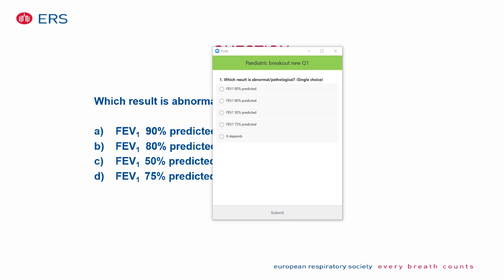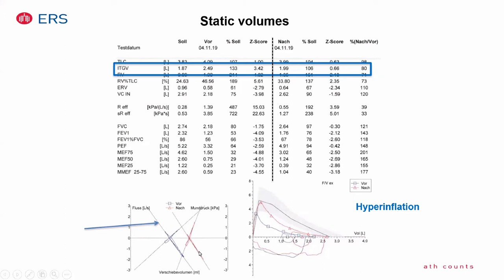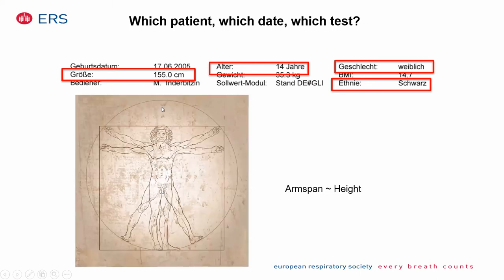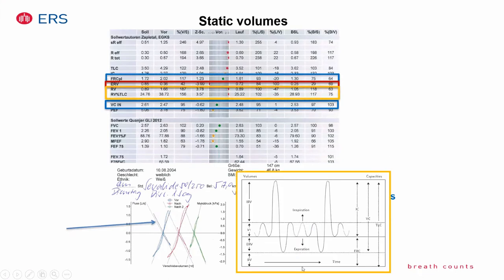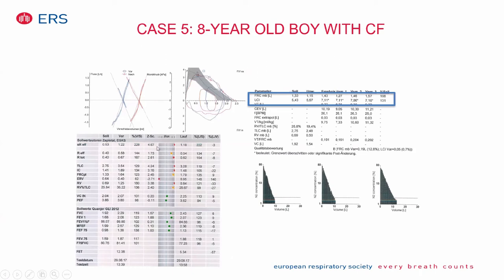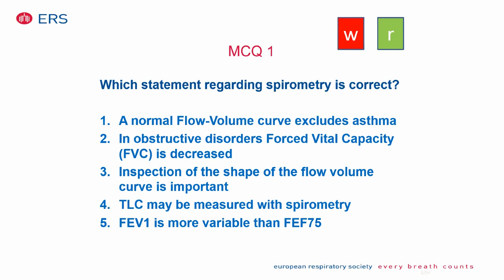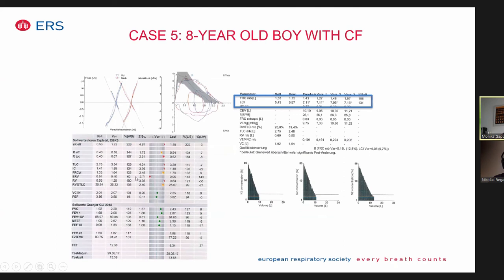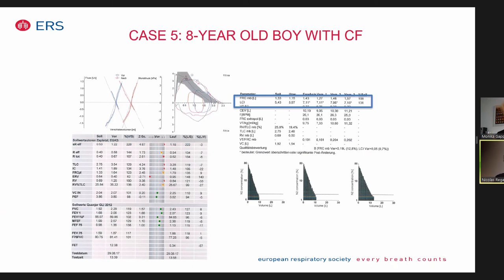PFt Workshop by Nicolas and Monica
Workshop on Lung fucntion tests - Day 2 - ERS Virtual School - Paediatric